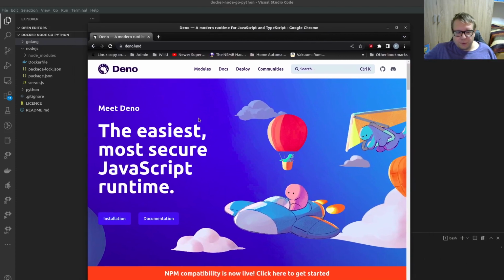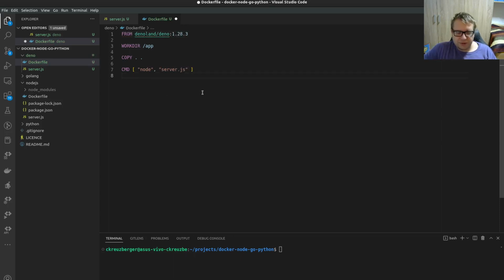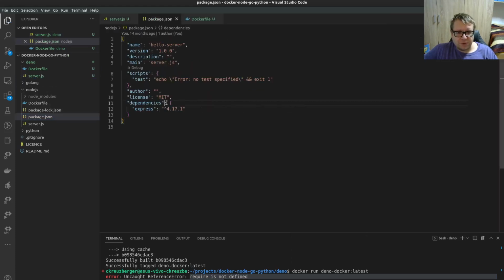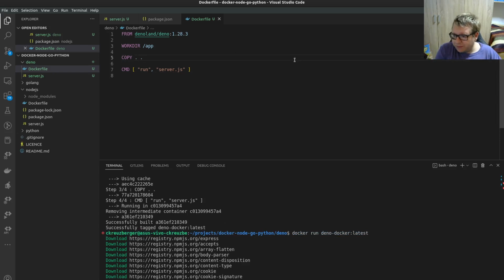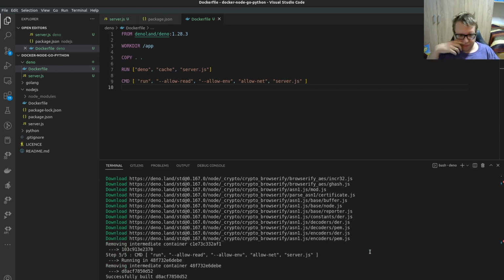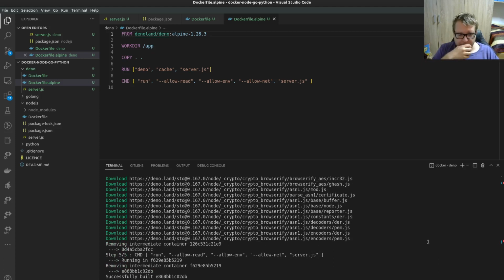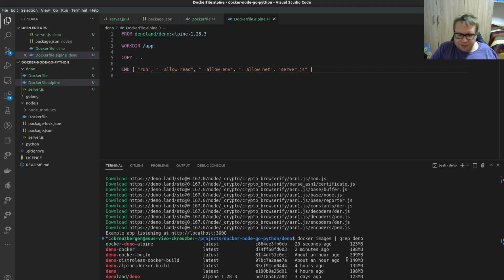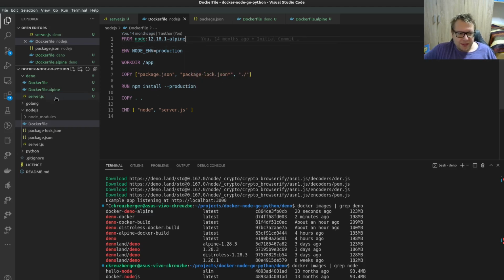Create Docker Containers for GoLang, NodeJS and Python - Part 4: Deno